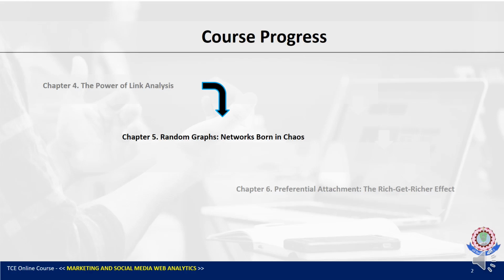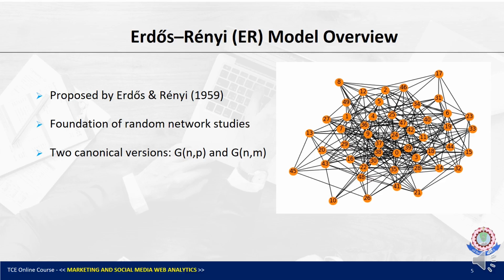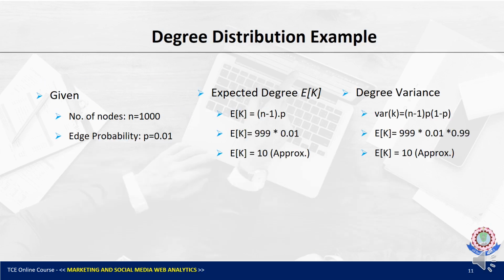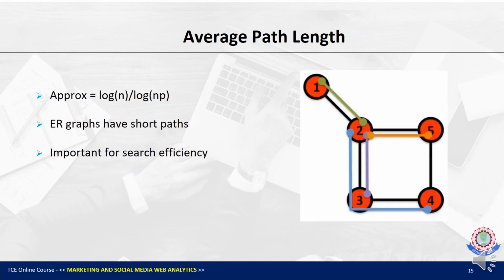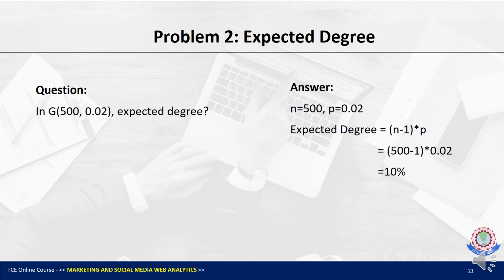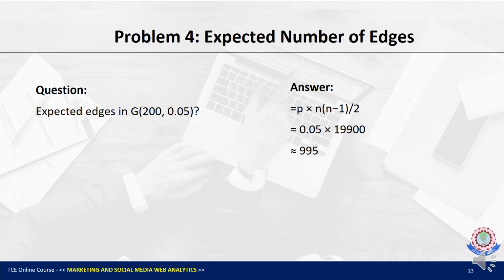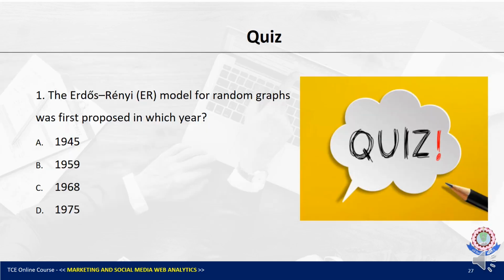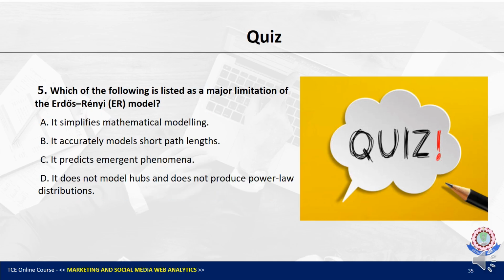MSMWA 10.5 Random Graph Network born in Choas